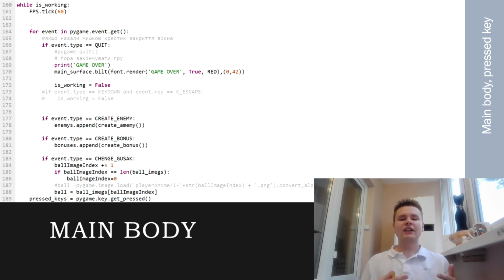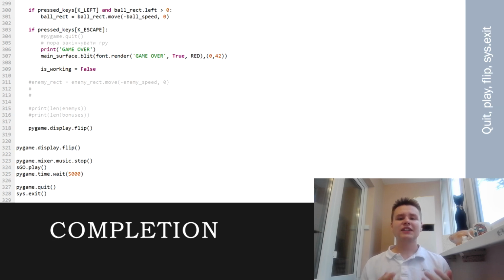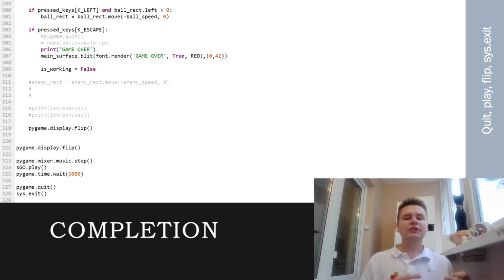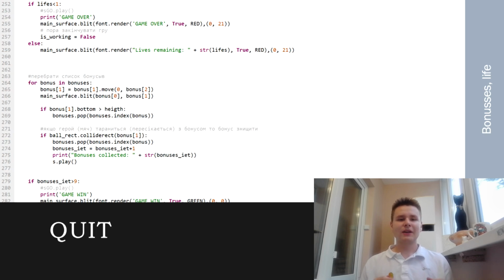My Space Game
Presentation of the final project to my CS50 course at Harvard University. My Space Game helps students at Ukrainian secondary schools learn about the solar system in a game-based format, adding interest to the process of memorizing the planets of the solar system. 29.07.25 I had a certificate of successful completion of Harvard's Computer Science course. It was not only tough, but also really curious! Thank you, David Malan, very much, and believe that one day I will be able to fulfill this experience in reality at the Harvard lecture.